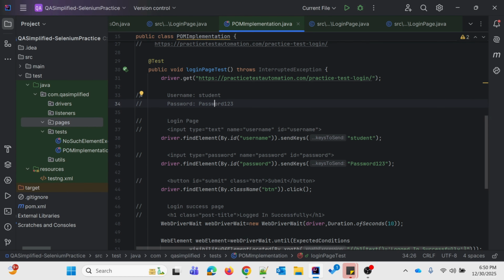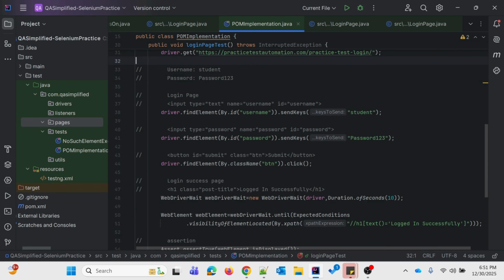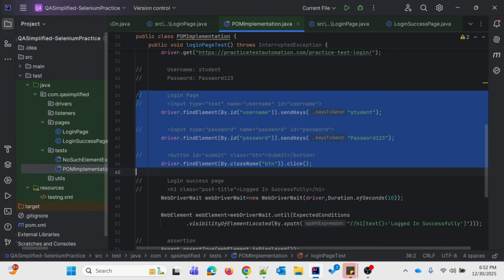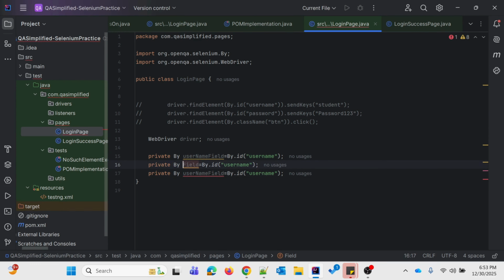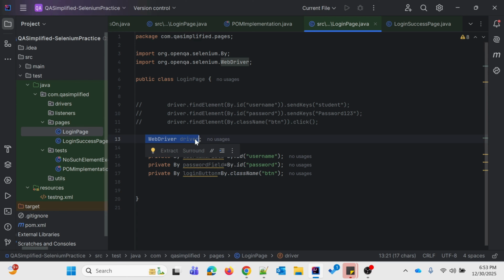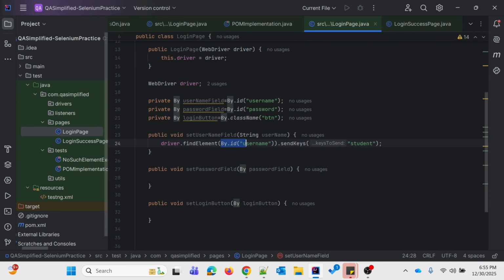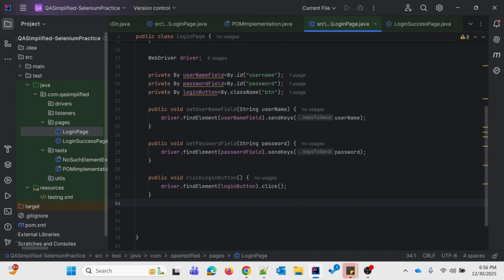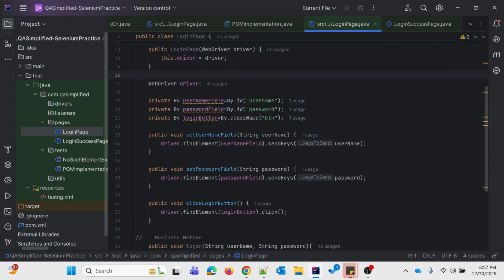Struggling with Unmaintainable Selenium Tests? POM is the fix- Part 1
Are your Selenium tests breaking every time the UI changes? 😫
Tired of messy, hard-to-maintain test code?

In this video, we dive into why Selenium test automation becomes unmaintainable and how the Page Object Model (POM) can fix it.

🚀 What you’ll learn in Part 1:

Common problems with poorly structured Selenium tests
Why duplicated locators and logic slow down automation teams
What Page Object Model (POM) is and why it matters
How POM improves readability, reusability, and maintenance
Real-world perspective on scaling Selenium frameworks

This is Part 1 of a POM series where we focus on concepts and problems before jumping into implementation.

👉 Perfect for:

Beginners in Selenium Automation
Testers struggling with flaky or hard-to-maintain tests
Automation engineers preparing for interviews
Anyone building scalable test frameworks

📌 Next video: Part 2 Implementing Page Object Model